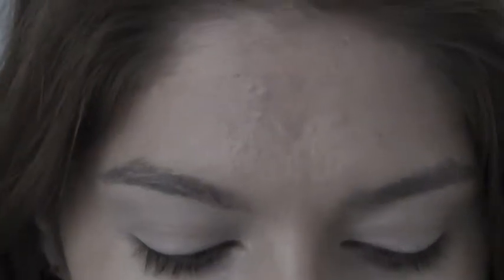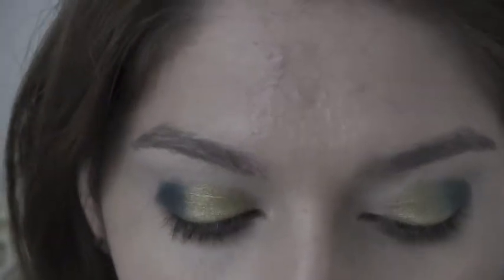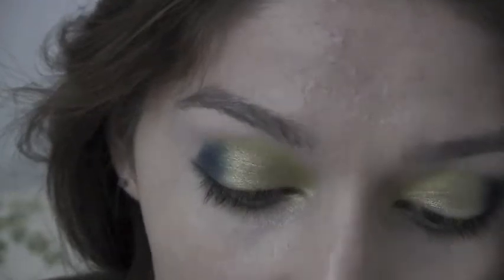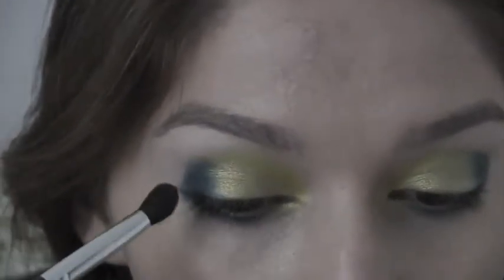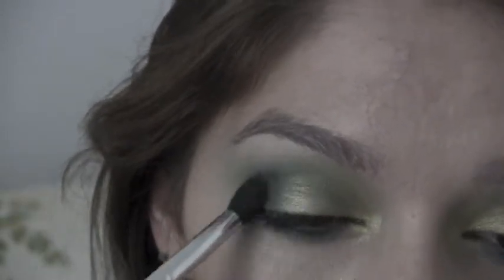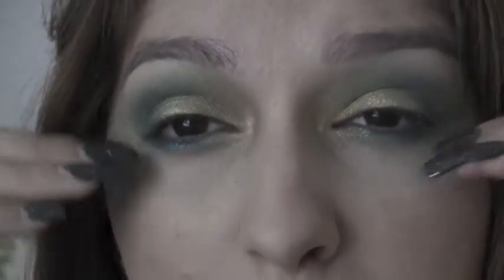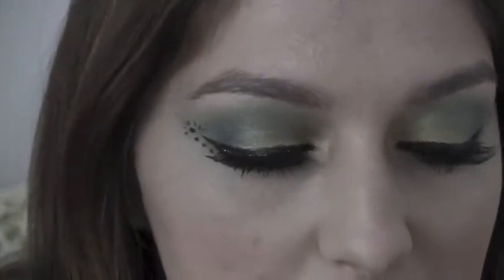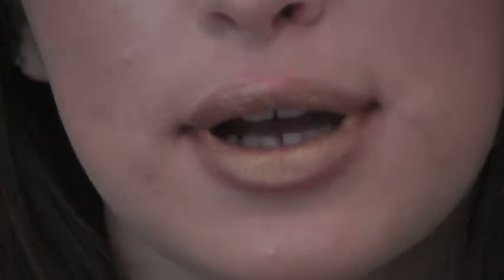Rave Makeup Tutorial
Products Used
-Urban Decay 24/7 Eyeliner - Graffiti and Eldorado
-NYX false lashes in EL200 Good Girl
-Covergirl Flamed up Mega Curl Mascara
-NARS Eyeliner - rue bonaparte (nude)
-Revlon Colorstay Liquid Eye Pen
-Elf Matte Lipcolor in Coral
-Smashbox lipgloss (unknown)